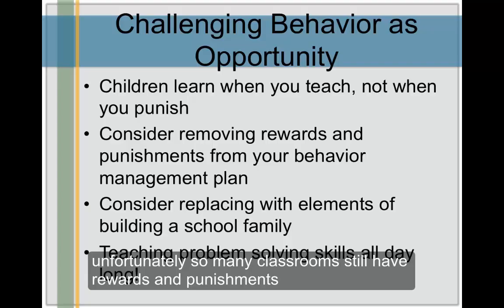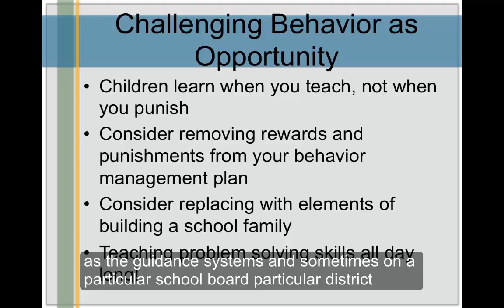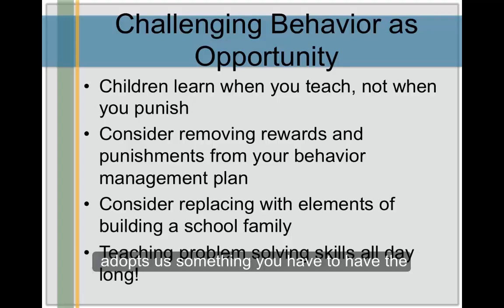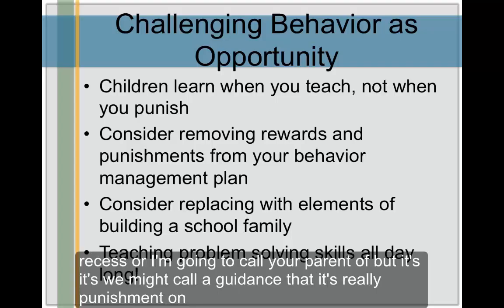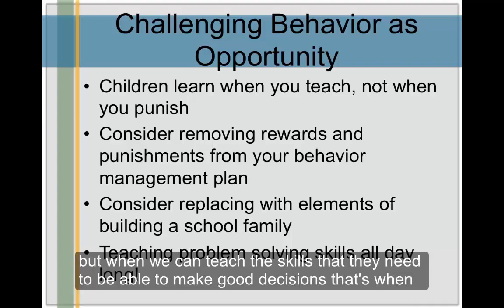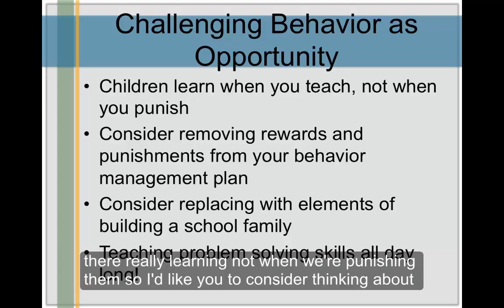Building Reflective Guidance in Your Classroom